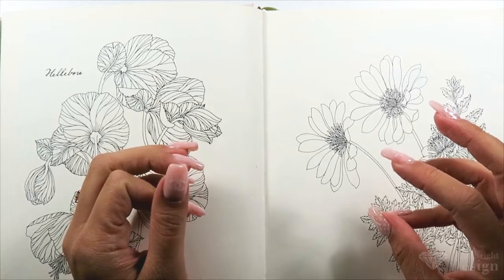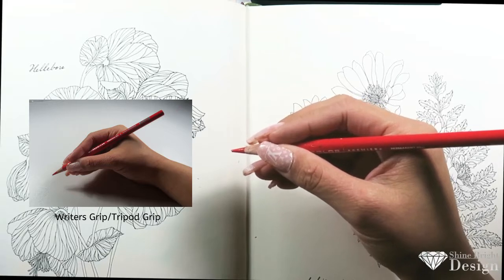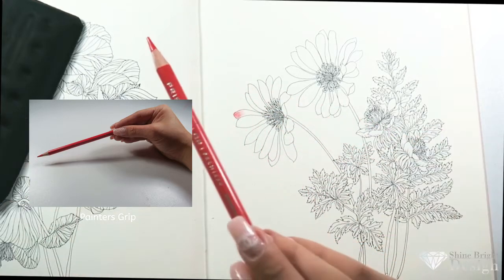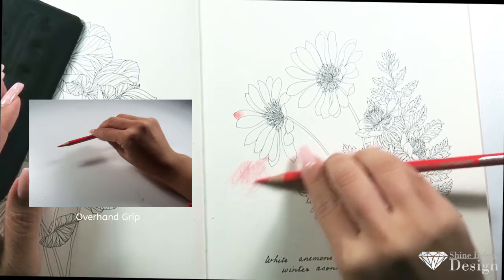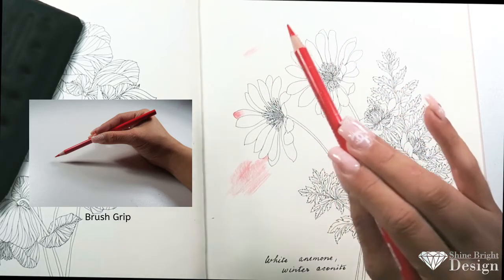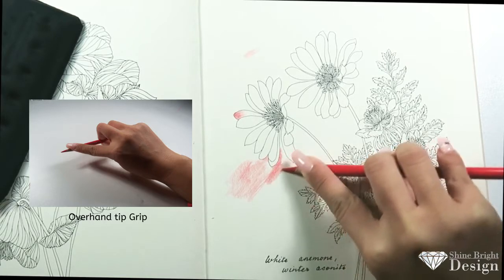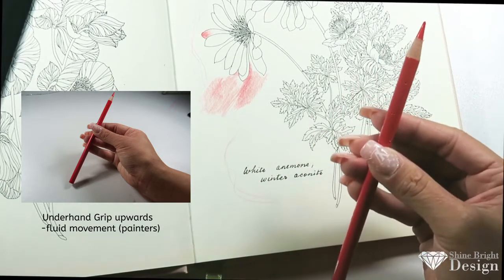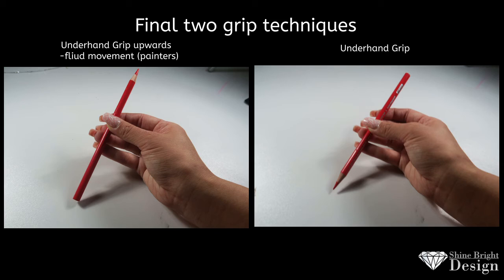Pencil grip techniques-tips to avoid hand strain when colouring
Repetitive hand use from colouring? making art? any hand activity like writing etc. Repeating the same hand and wrist motions or activities over a long period of time causes strain on the wrist and hands aka carpal tunnel/arthritis issues.

Certain Hand and wrist positions causing pain? Coloring activities could cause strain from tight grips over long periods. Remember to take breaks and wrist straps even and elevated mouse pads or a bundled towel under the wrist but also have you thought of changing up pencil grips?
Fast forward with time stamps

Equipment
♥Canon G5X
♥ Rodes NT-USB
♥ Mouse pad